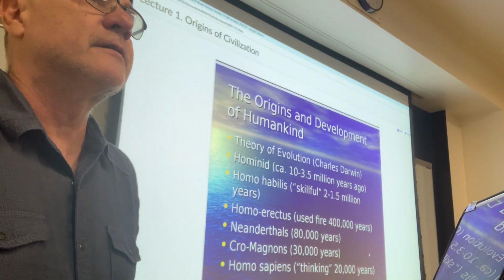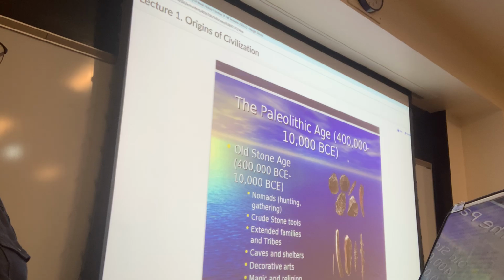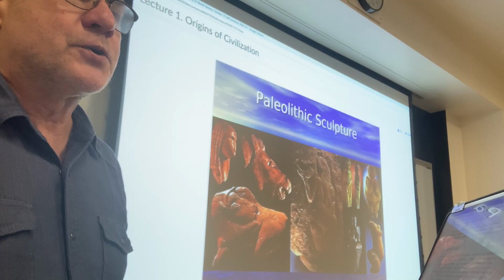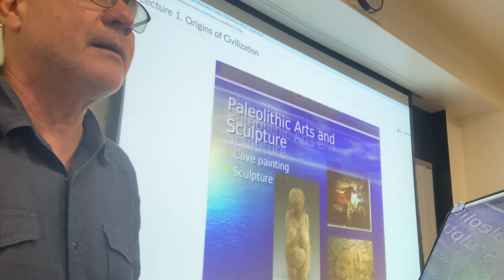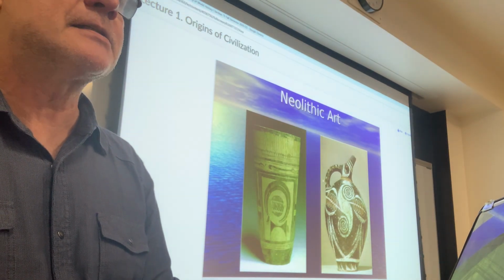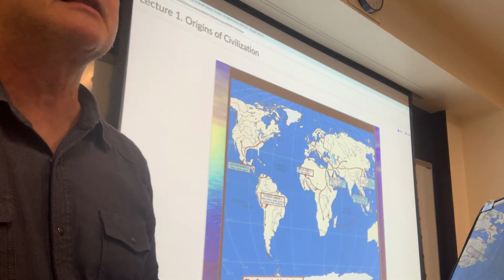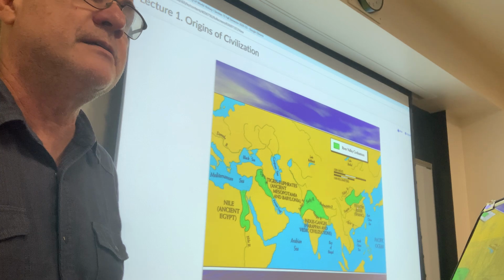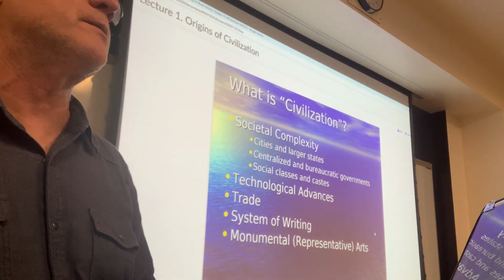Professor Boris Gorshkov’s lectures. HIST 1111. Lecture 2. Paleolithic and Neolithic Ages